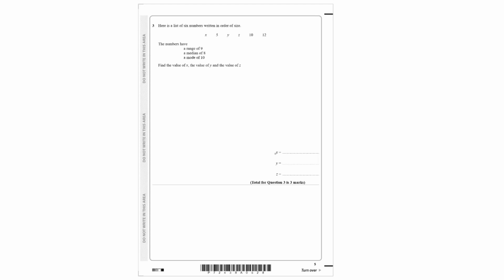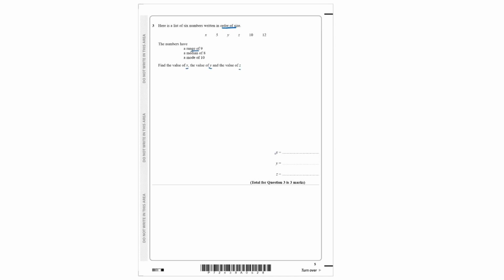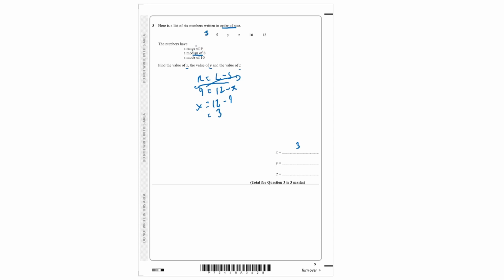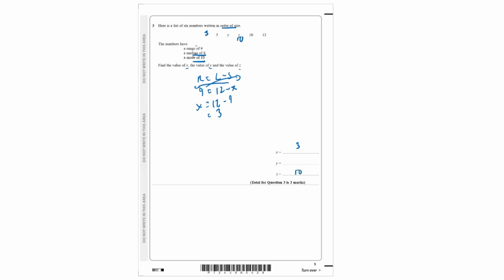Q3 1HR (Jan-2023)